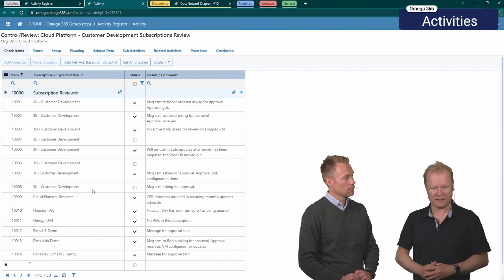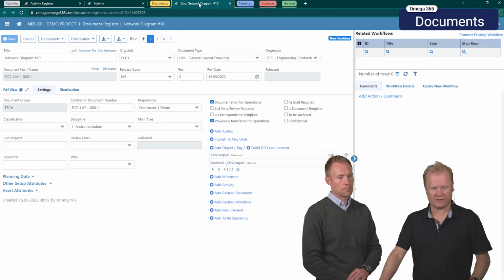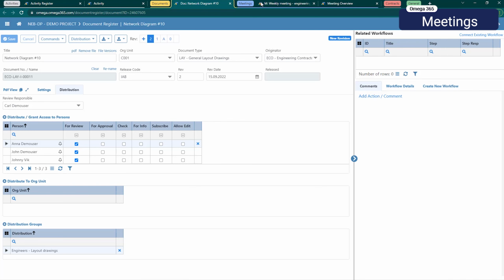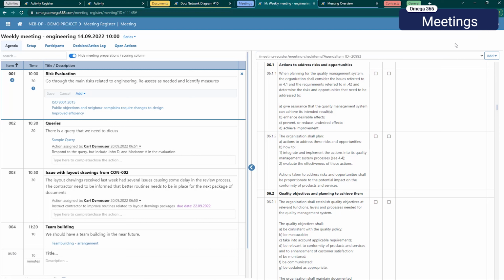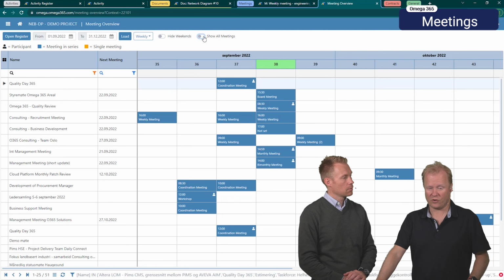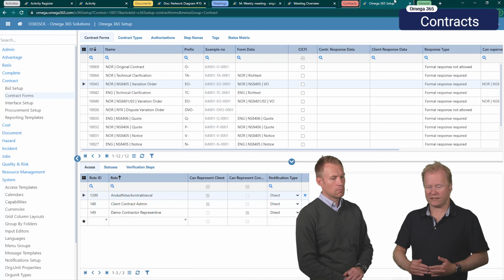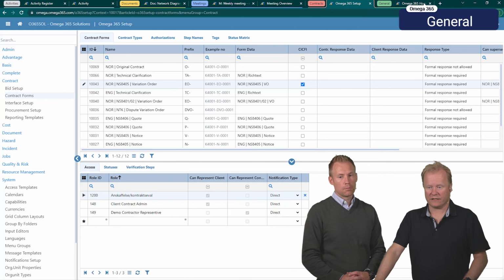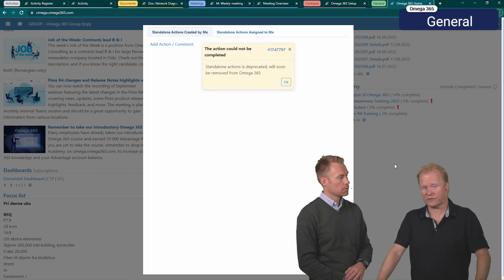Product Release Notes 21 September (EN)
00:00 Intro
00:04 Agenda
00:17 Activities
00:54 Documents
01:36 Meetings
02:53 Contracts
03:57 General
04:37 Recap